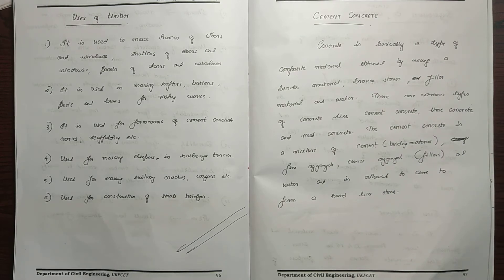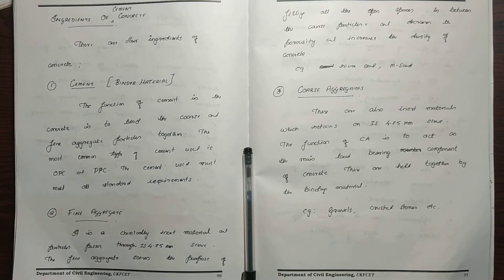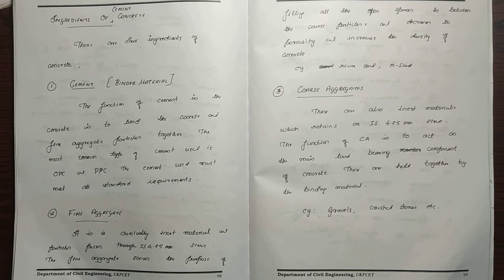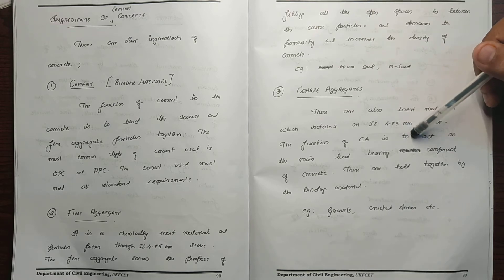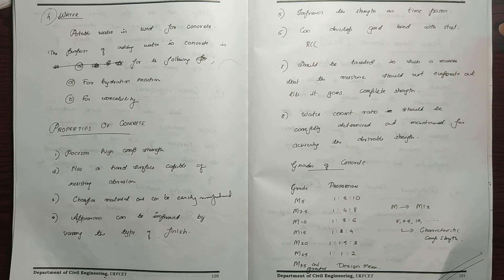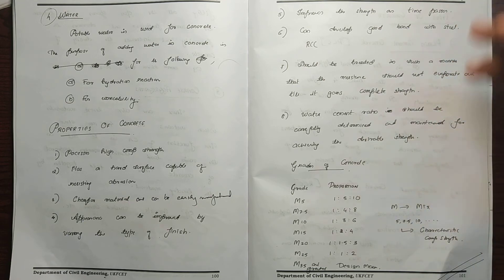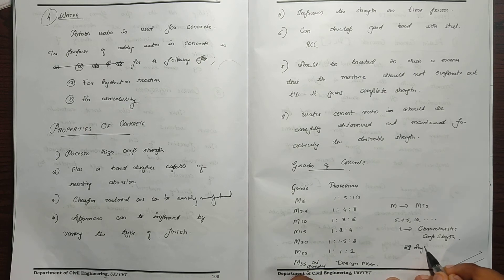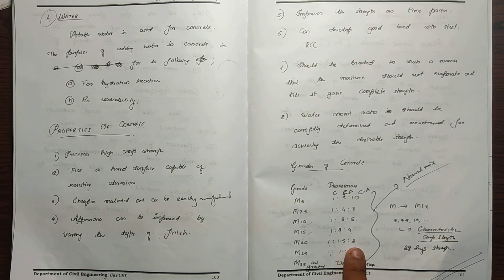BASIC CIVIL ENGINEERING KTU MODULE 2 PART 12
KTU 2019 basic civil ,
module 2,
bricks, cement, stones, timber, steel, sand, cement concrete
types, properties, uses, tests